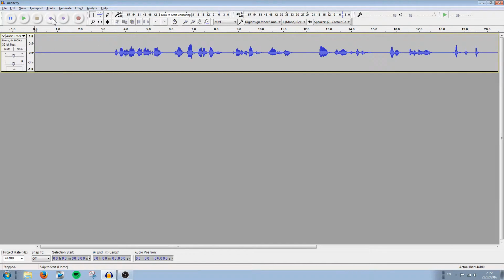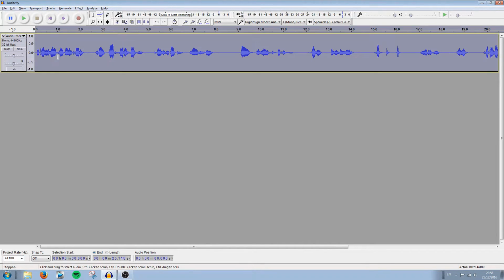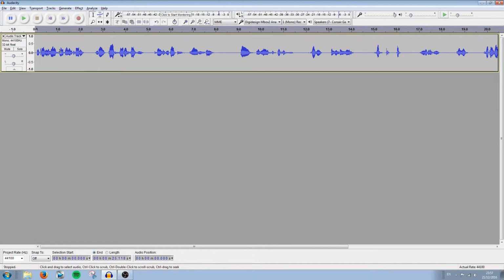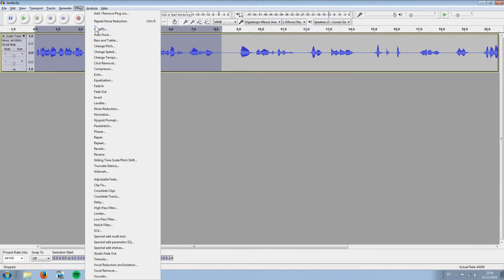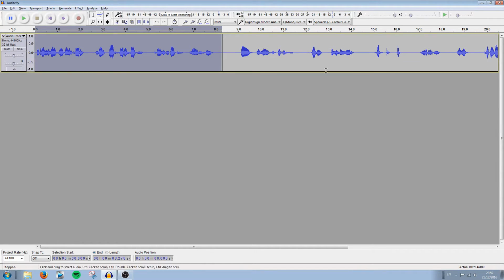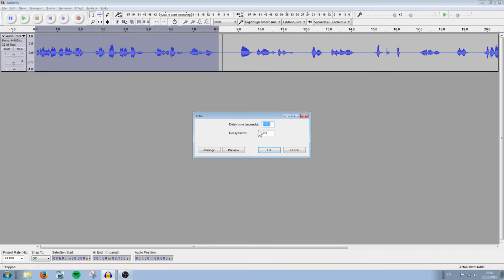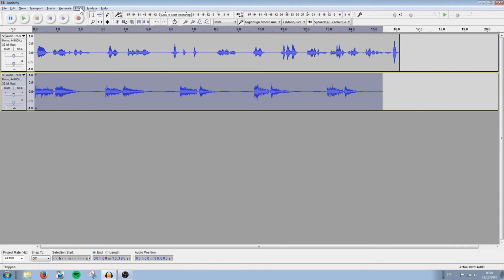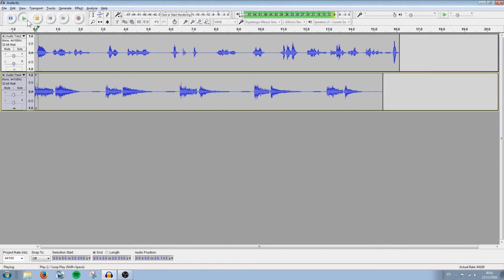Audacity Tutorial | How To Create Darth Vader Voice in 5 mins | "Now Everyone Can Be Luke's Father"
Audacity Tutorial | How To Create Darth Vader Voice in 5 mins | "No Everyone Can Be Luke's Father"

Audacity is a free open source digital audio editor and recording computer software application, available for Windows, OS X, Linux and other operating systems. Audacity was started in the fall of 1999 by Dominic Mazzoni and Roger Dannenberg at Carnegie Mellon University and was released on May 28, 2000 as version 0.8

There are plenty more top quality videos on my channel and to come in the future - if you like this vid please check out my other content, hit the like button and subscribe if you have not already done so. I will always take time to read and answer any comments you have and if you have a technical software question, please feel free to ask me in the comments section or DM me on twitter the link is below.